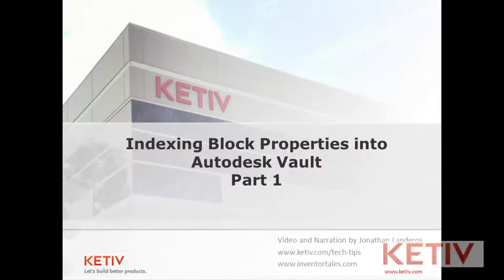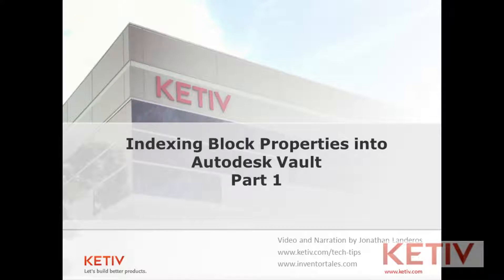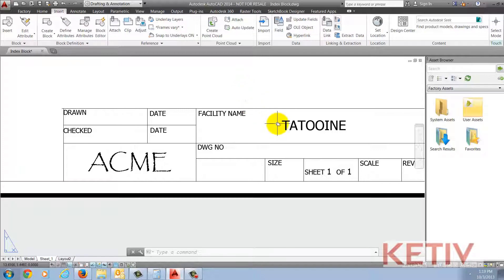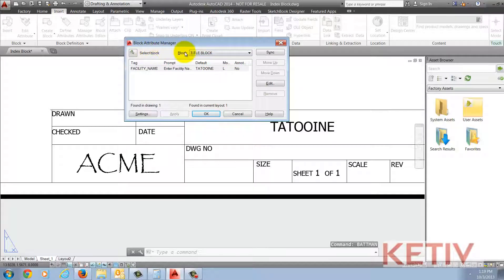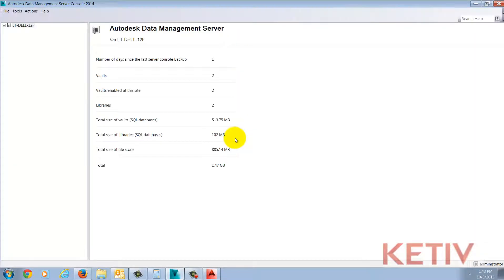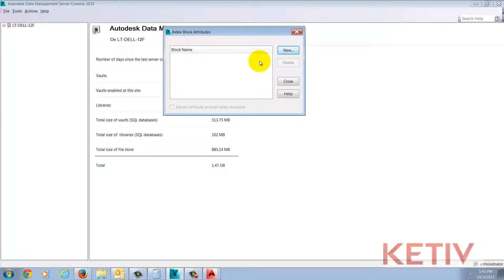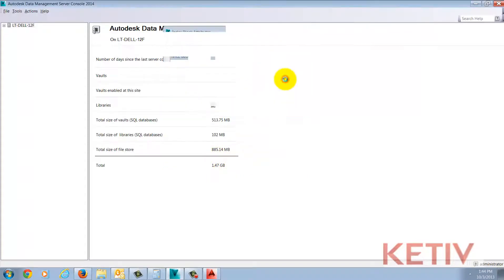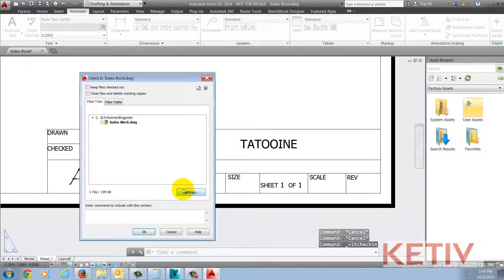Indexing an Attributed AutoCAD Block into Autodesk Vault Part 1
In the first part of this video series, Jonathan Landeros talks about how to setup an attributed block in AutoCAD into Autodesk Vault.